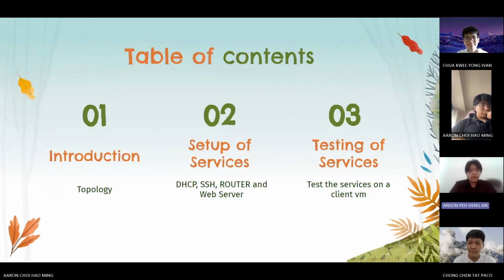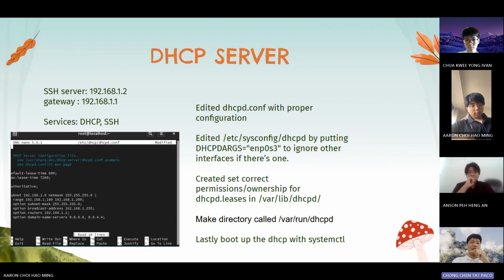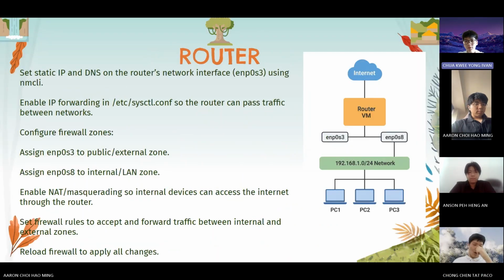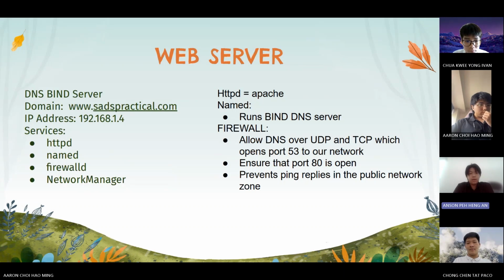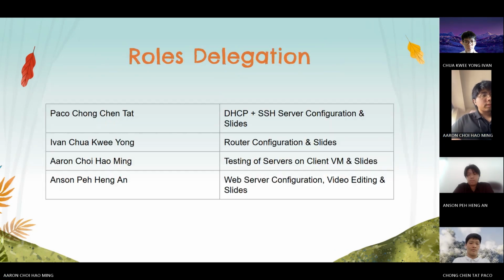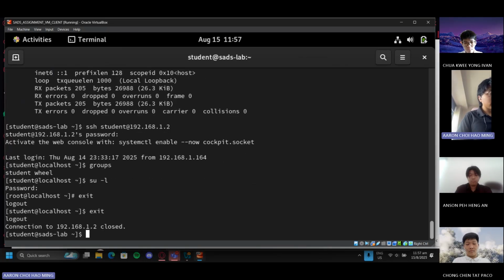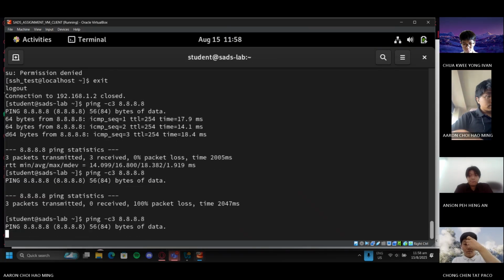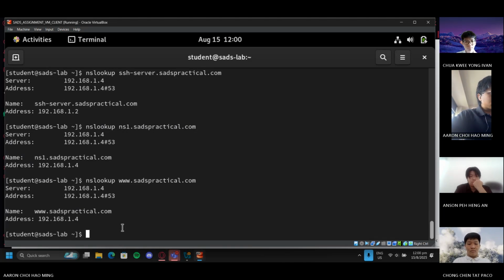SADS PC03 - Group 3 presentation